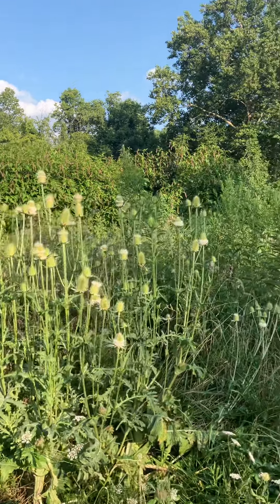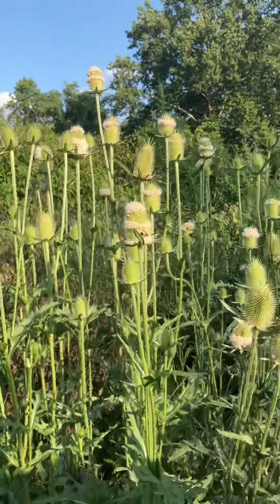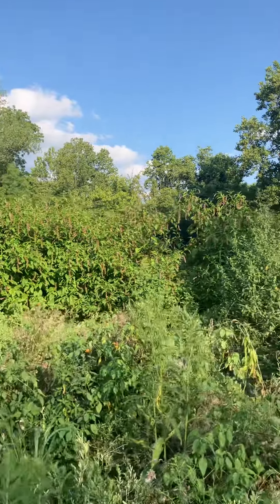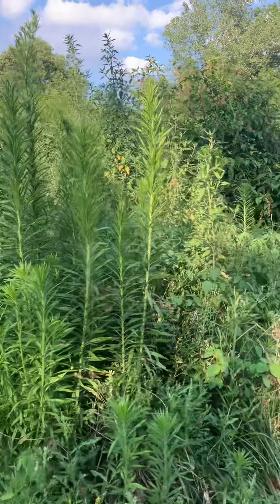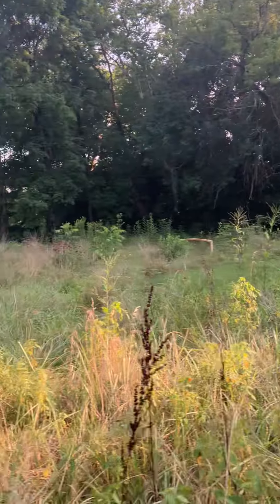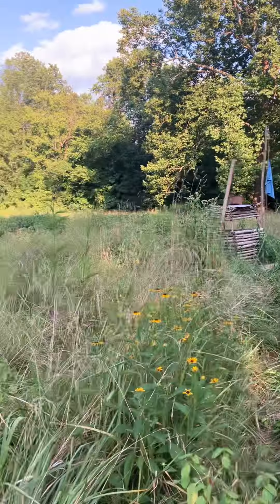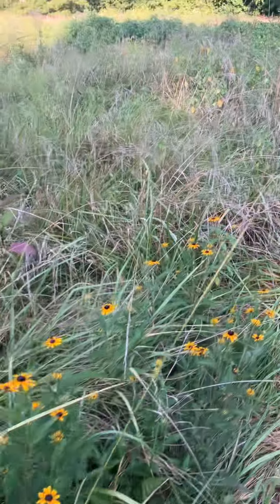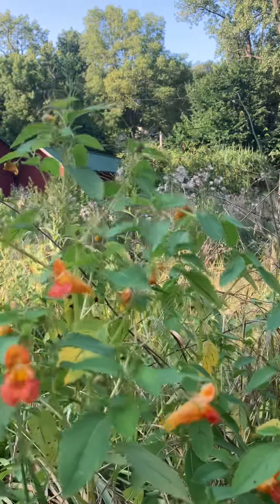Summer Bounty: Teasel & Other Wild Flowers